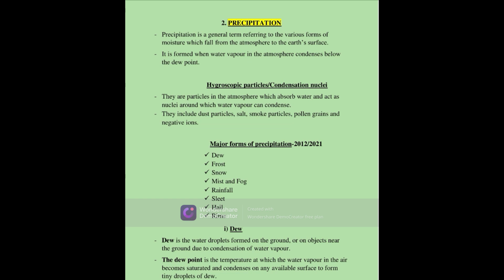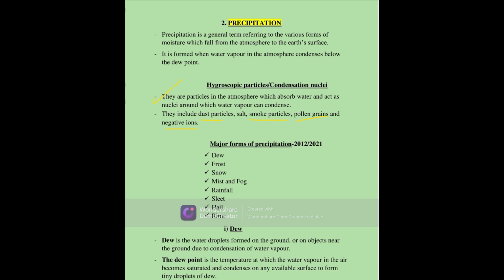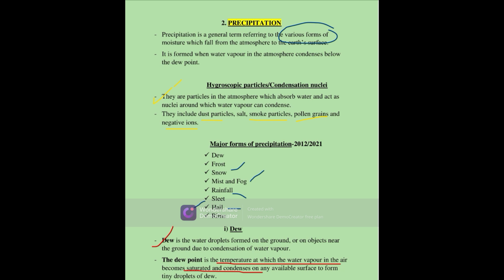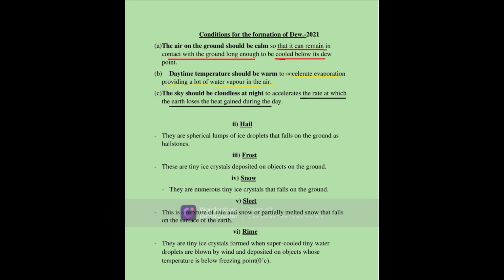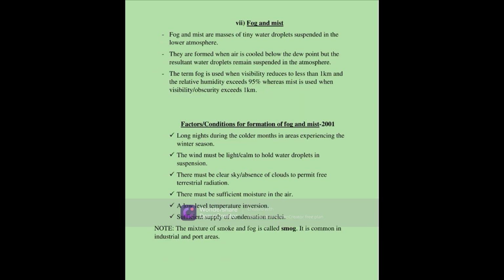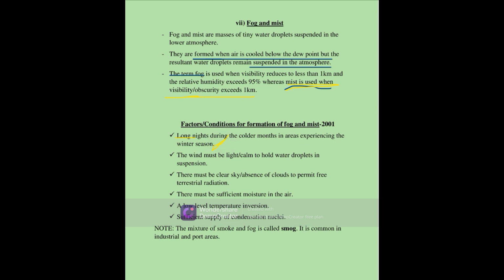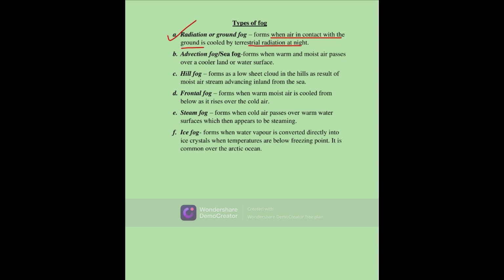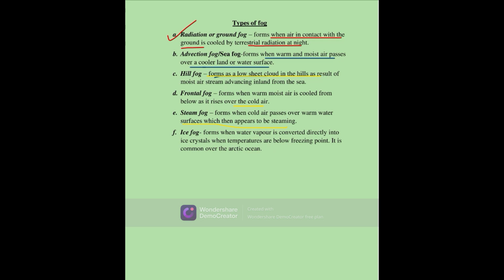GEOGRAPHY FORM 1 - WEATHER | PRECIPITATION AS AN ESSENTIAL ELEMENT OF WEATHER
🌧️ All About Precipitation: Forms, Dew, Mist & Fog Explained! 🌧️

Welcome to TN Learning Academy! In this video, we dive deep into precipitation—a crucial component of our planet's water cycle. Precipitation takes various forms, each with unique conditions and characteristics. We'll break down each type so you can understand how and why they occur in our atmosphere!
🌨️ Forms of Precipitation Covered in This Video:

    Rain: The most common form of precipitation, formed when water vapor condenses and falls as liquid droplets.
    Snow: Created when temperatures are cold enough to freeze water droplets, forming ice crystals that fall as snowflakes.
    Sleet: Often referred to as ice pellets, sleet occurs when raindrops freeze before reaching the ground.
    Hail: Produced in powerful thunderstorms, hailstones form when updrafts push raindrops high into cold areas of the atmosphere, where they freeze and grow in layers.
    Freezing Rain: Occurs when rain falls through a layer of freezing air, causing it to freeze upon contact with cold surfaces, creating icy layers on roads, trees, and buildings.

Beyond precipitation, we’ll also explore the conditions needed for the formation of dew, mist, and fog:

    Dew: Forms when surfaces cool during the night, causing water vapor in the air to condense into droplets on grass, leaves, and other objects.
    Mist and Fog: Created by cooling air and condensation, mist and fog vary mainly by visibility, with fog being denser and reducing visibility to less than 1 km.

Together, let's make learning a fun and continuous journey!